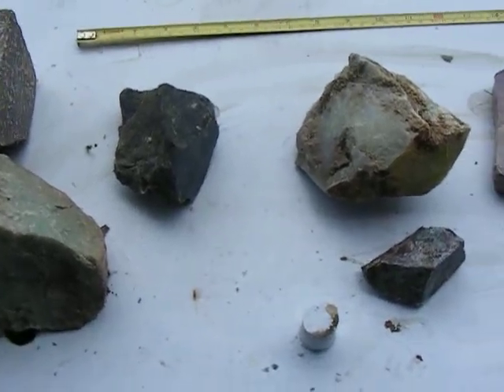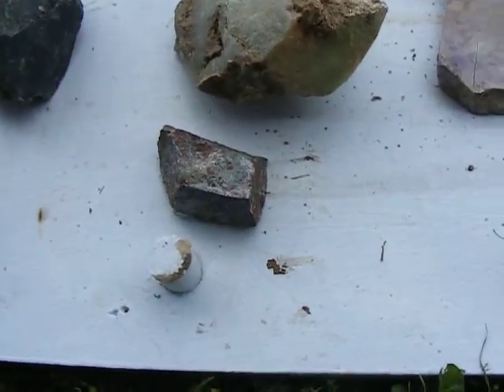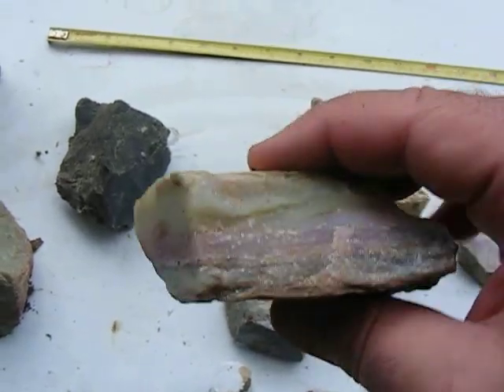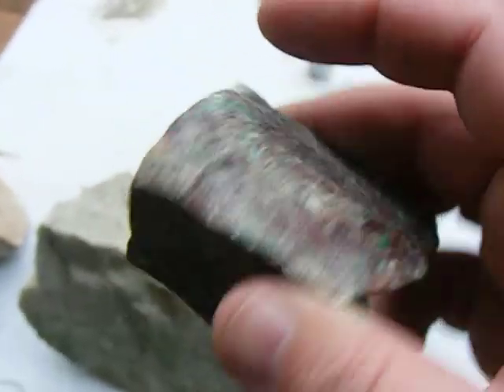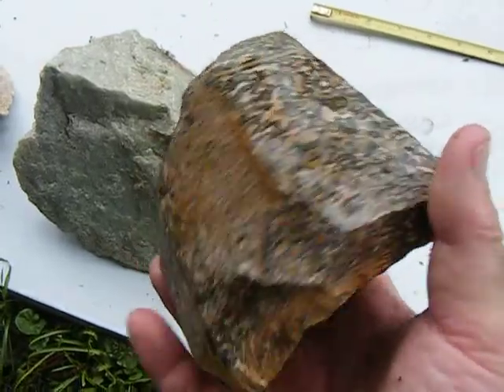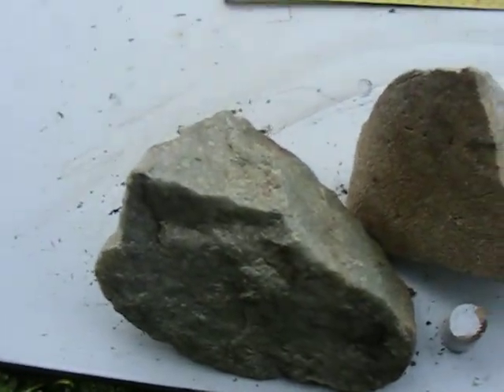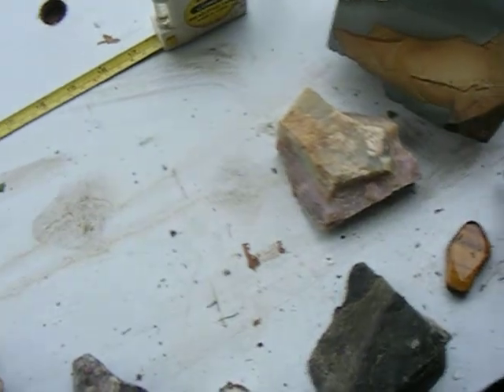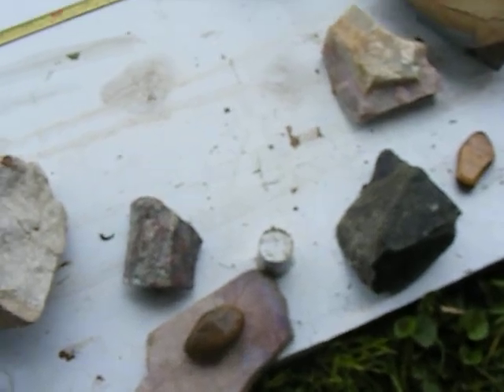Cool Stones from around the world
Semi-precious gemstones from around the world